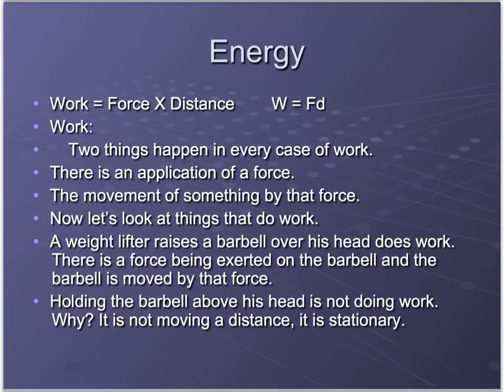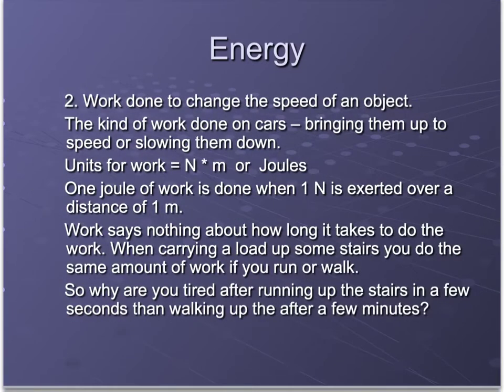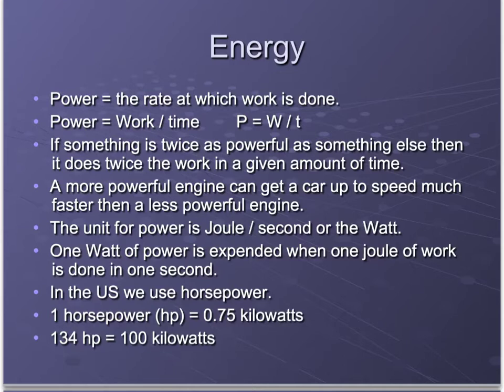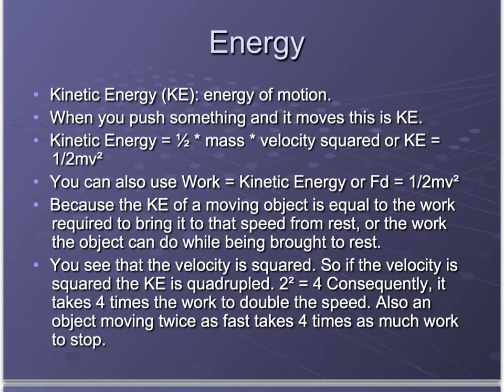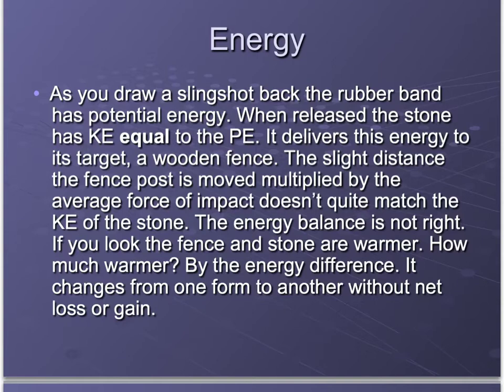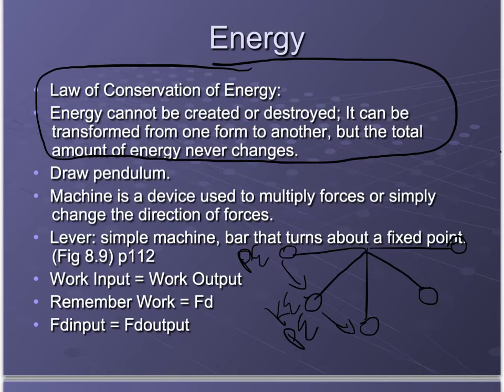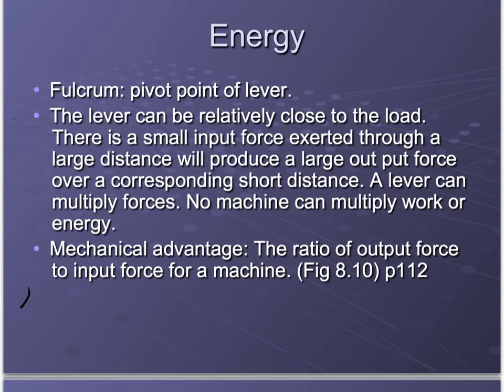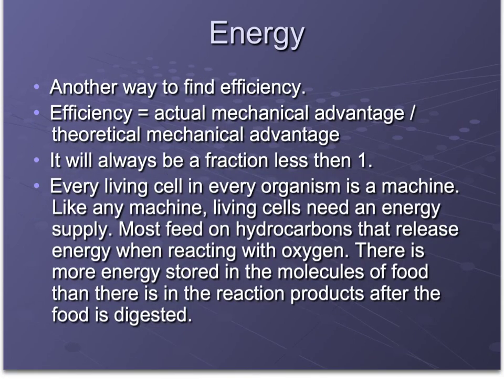Notes ch 8 Energy Blended Physics